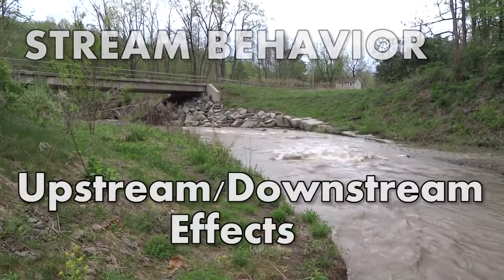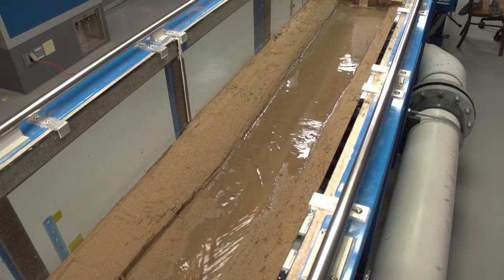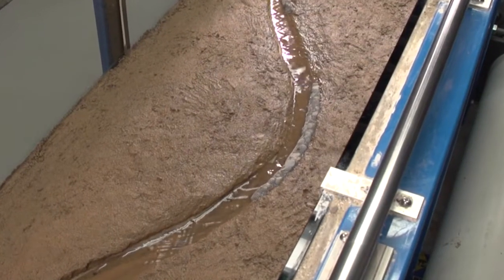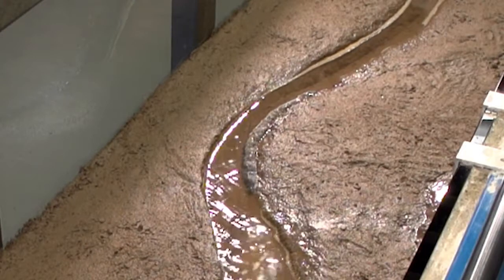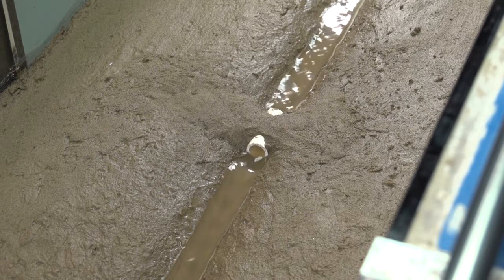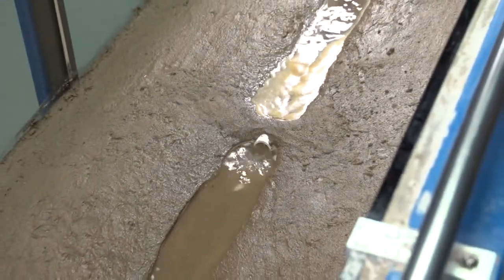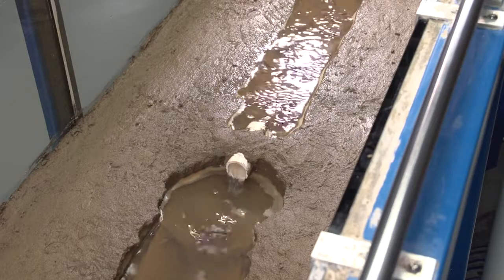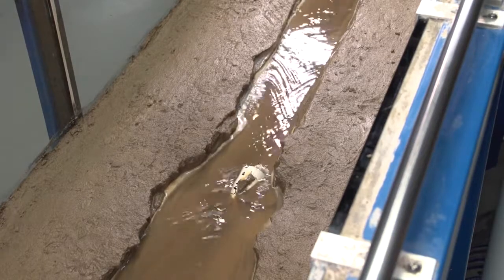Stream Behavior: Upstream and Downstream Effects (HD)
Description of how stream structures affect upstream and downstream dynamics. This project was supported by the NY State Water Resources Institute and NY State DEC Hudson River Estuary Program.